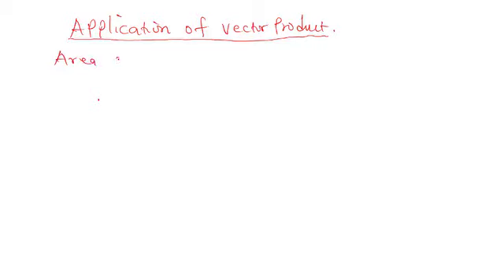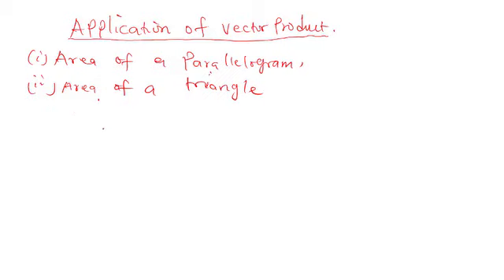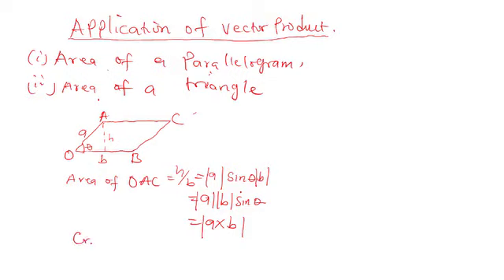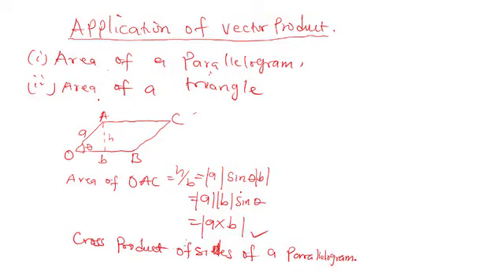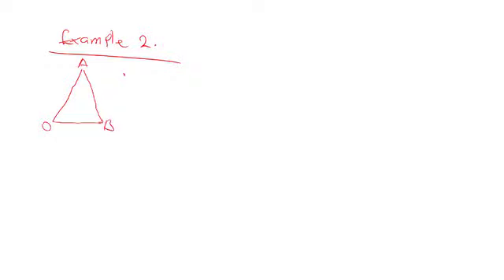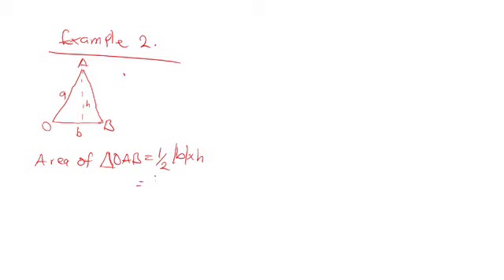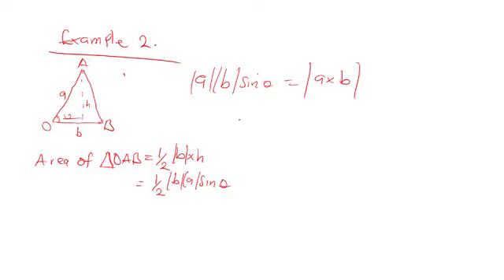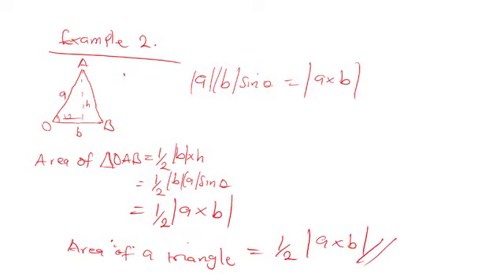Application Of Vector Product [SS 2 JAMB Tutorial, WAEC, NECO, Post-UTME, NABTEB]